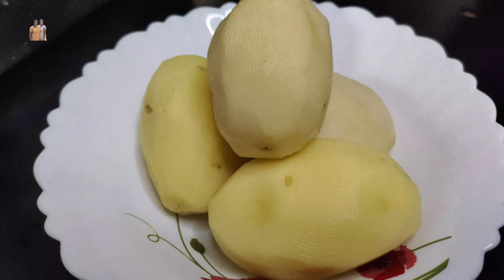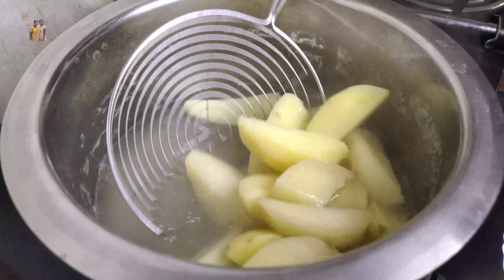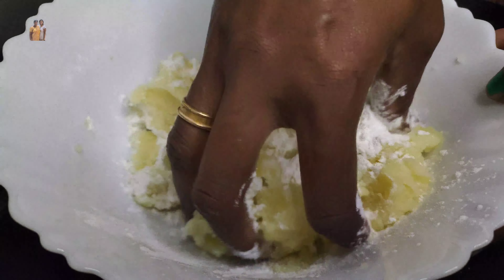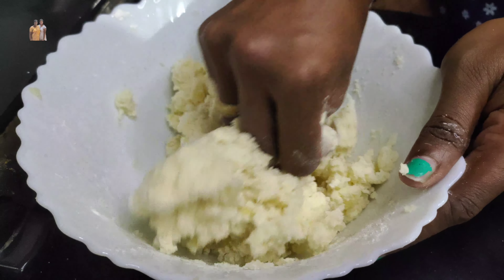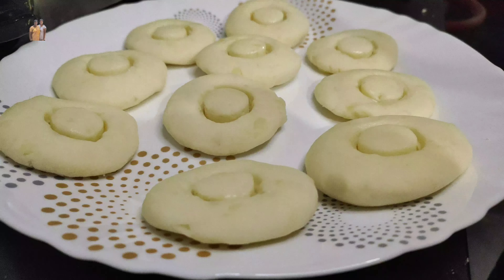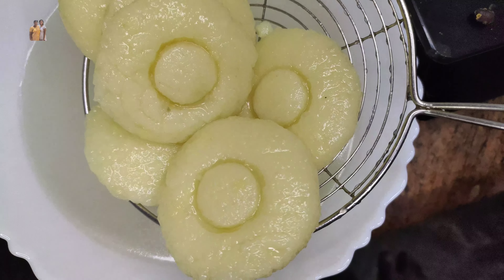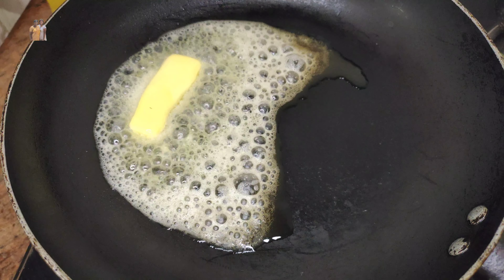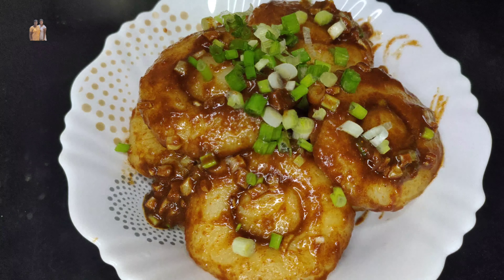Korean chilli garlic potato bites | trending potato bites in Malayalam | Korean snack recipe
ഹലോ ഫ്രണ്ട്സ്,
ഇന്ന് നമുക്ക് കറൻറ്‌ലി ട്രെൻഡിങ് ആയിട്ടുള്ള ഒരു കൊറിയൻ സ്നാക് ഉണ്ടാക്കിയാലോ, കൊറിയൻ ചില്ലി ഗാർലിക്ക് പൊട്ടെറ്റോ ബൈറ്റ്സ് ആണ് ഇന്നത്തെ വീഡിയോയിൽ ഉണ്ടാക്കാൻ പോകുന്നത്. വളരെ എളുപ്പത്തിൽ വീട്ടിൽ തന്നെയുള്ള ഐറ്റംസ് വെച്ച് ചുരുങ്ങിയ സമയത്ത് ഉണ്ടാക്കാൻ പറ്റിയ ഒരു വെറൈറ്റി സ്‌നാക് ആണിത്. എല്ലാവരും ഒന്ന് ട്രൈ ചെയ്ത് നോക്കണേ.
താങ്ക്യൂ

hello friends,
Today we are here to share with you the recipe of currently trending Korean snack chilli garlic potato bites. Kindly watch the video fully to know how easy to make this Korean snack.